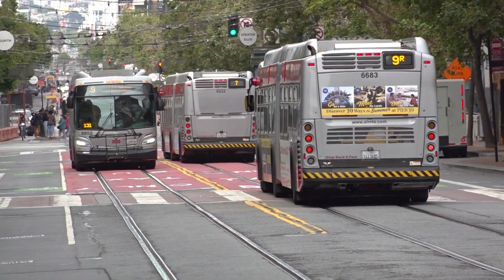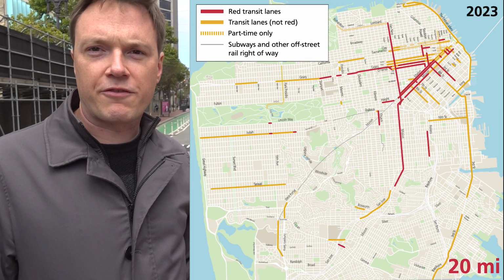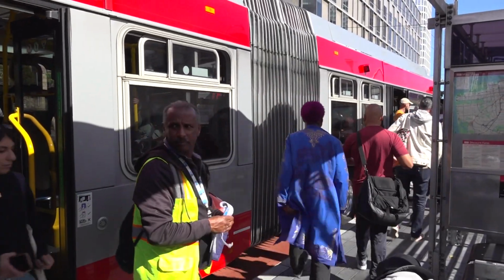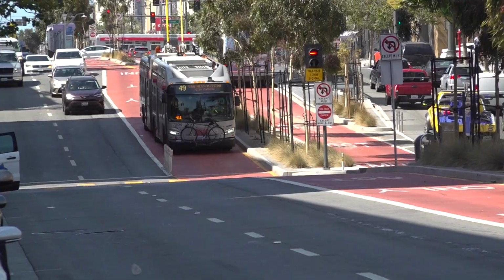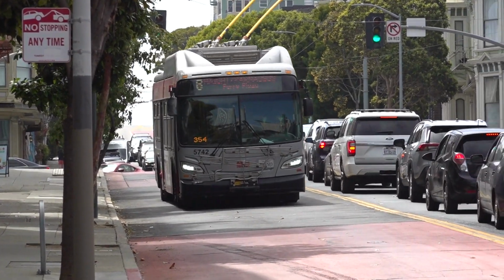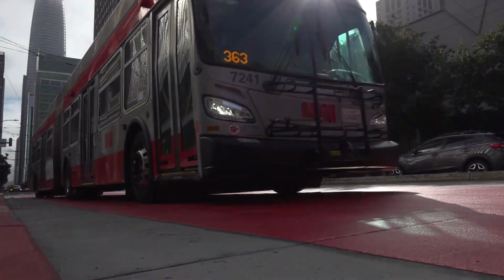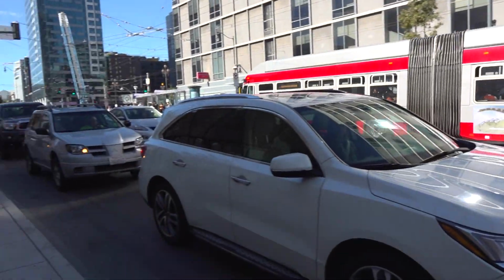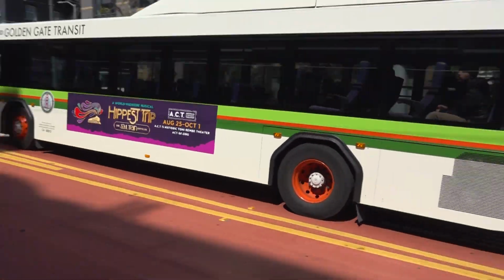San Francisco Has Some of the Most Impressive Street Transit Priority in the United States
If you are in downtown San Francisco, it seems just about every block you walk on has a red-painted BUS ONLY lane. And that's good because SF only paints red lanes if they are in effect 24-7.

Streetfilms met up with Michael Rhodes the Transit Priority Manager for SFMTA to give us some quick highlights of the system. They have big things planned for the city with 30 more miles scheduled for the near future. In fact,  they aim "to be the Copenhagen of bus transit priority".